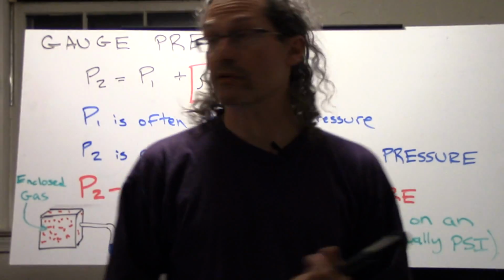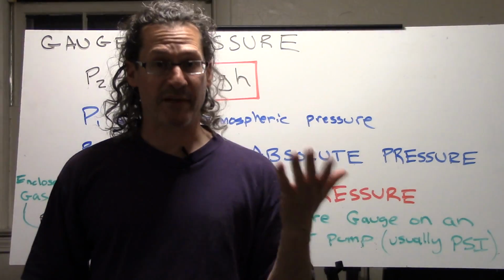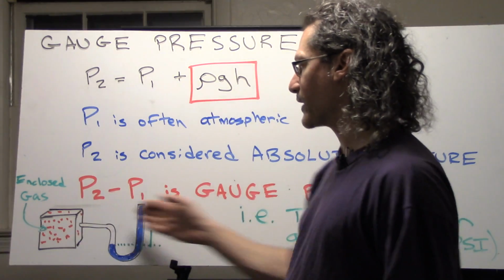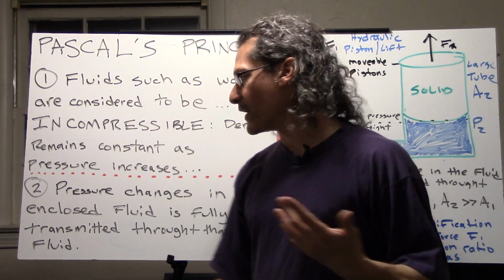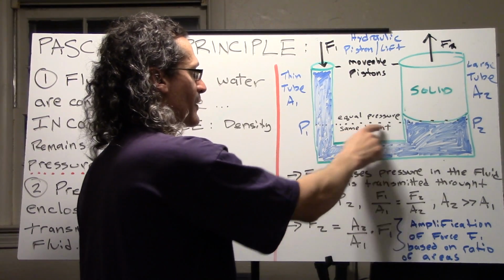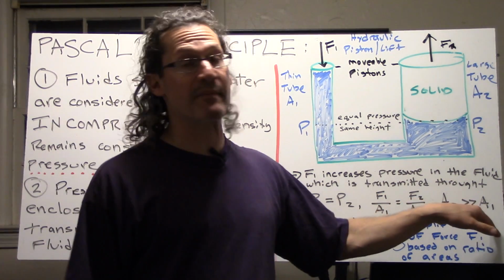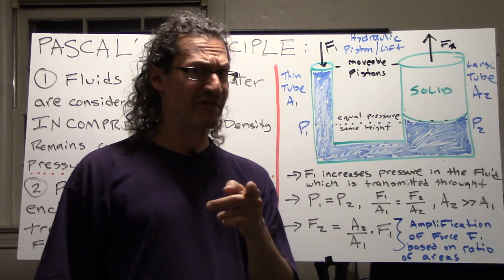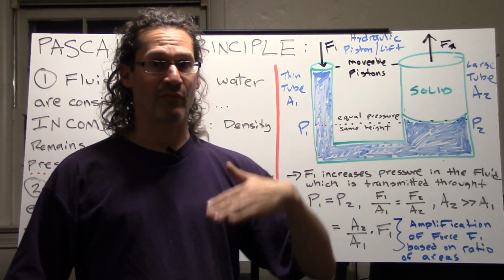Hydrostatics: Gauge Pressure and Pascal's Principle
Gauge Pressure and Pascal's Principle